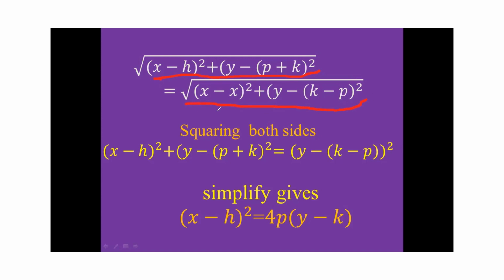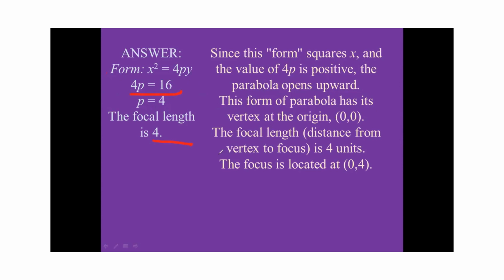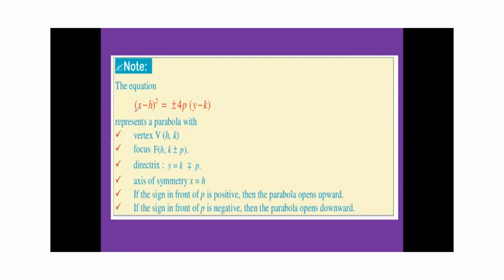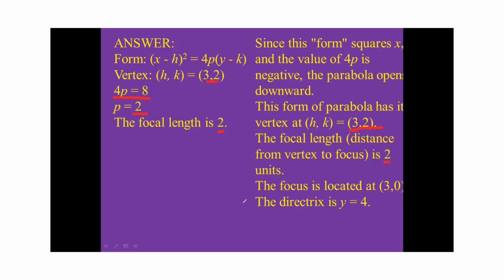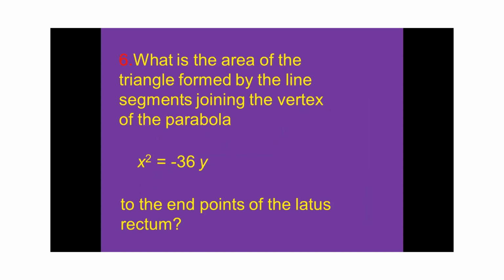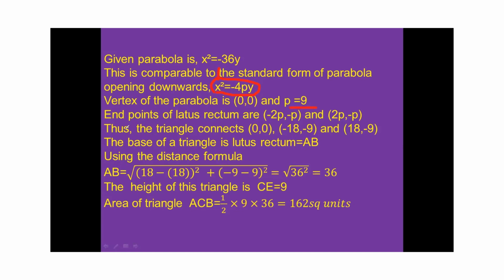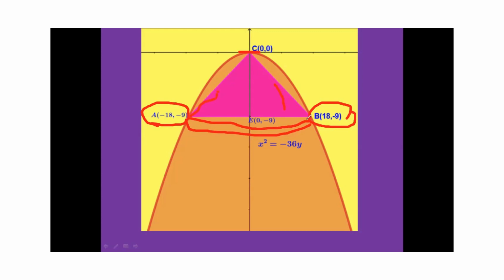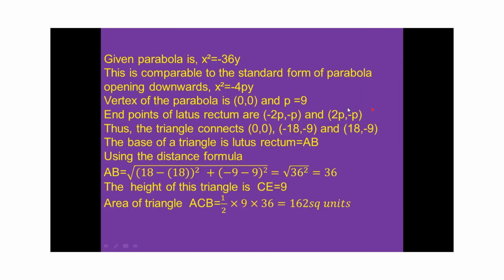how to calculate equation of parabola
this video is continued from the  previous ( derivation of equation of parabola)